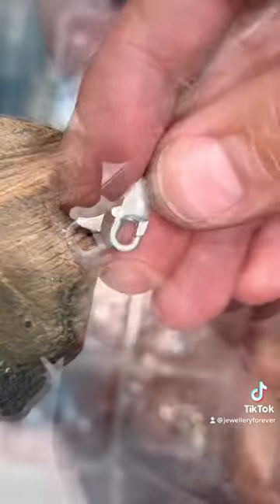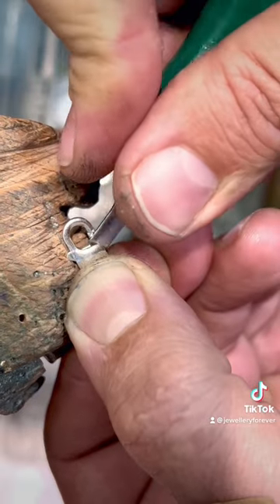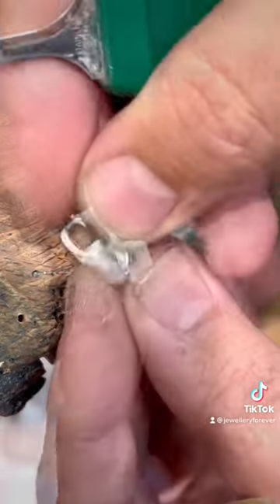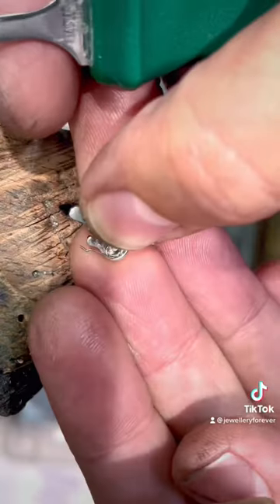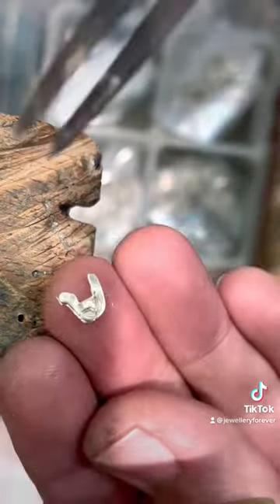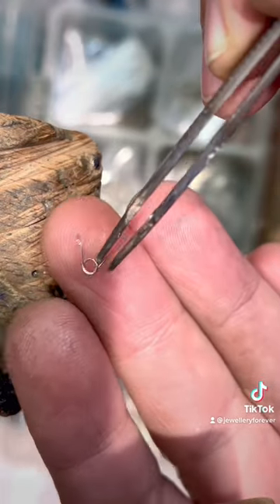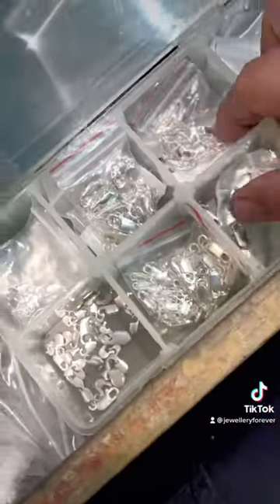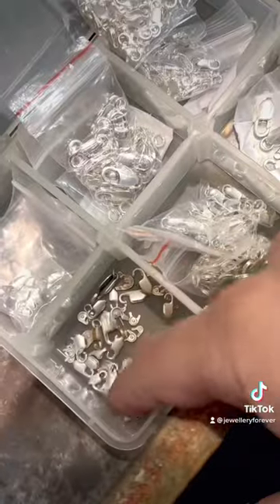Fixing a broken lobster clasp… fixing gold and silver jewellery ( jewelry )